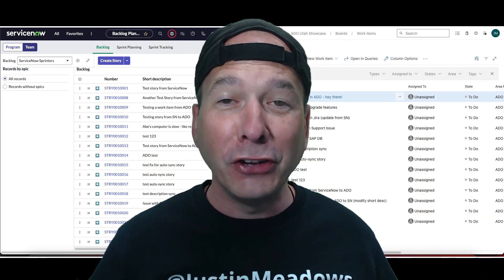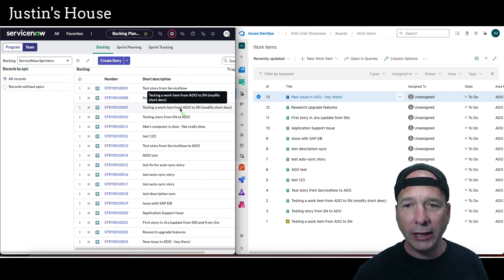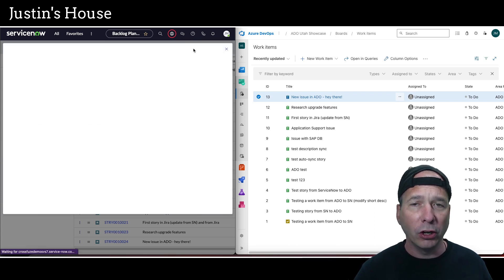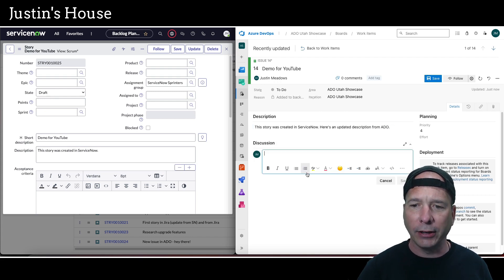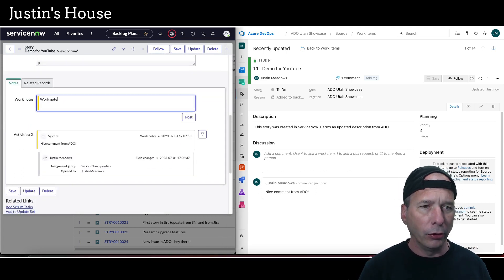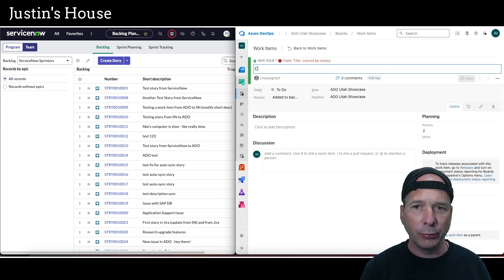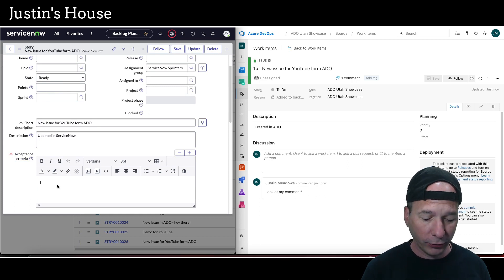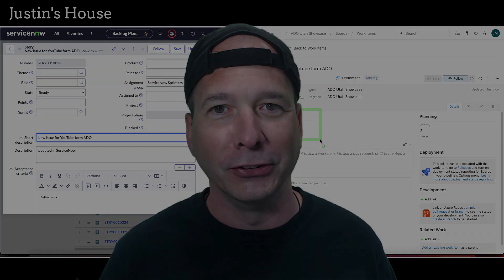ServiceNow Agile Development and Microsoft Azure DevOps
In this video I show the basic out-of-the-box integration between ServiceNow and Azure DevOps. This is the first of several videos in which I'm going to take a deep dive into integrating the two applications that will ultimately pass more than just epics and stories between the two systems.